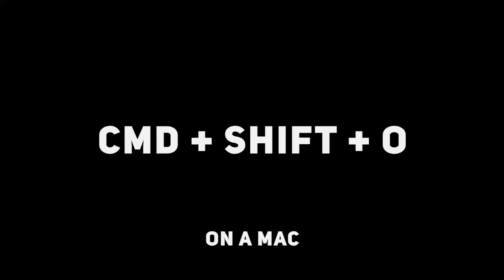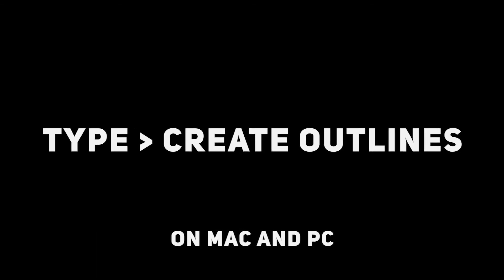How to OUTLINE text in Illustrator & InDesign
Today let's talk about how to outline Type in InDesign and Illustrator.

Outlining your Type is super easy, and serves a useful purpose. The main reason for outlining Type is to prevent it from being substituted to a different font when the file is transferred from one device to the next. The reason it would be swapped will be if the new device doesn't have that specific font installed.

For example, if you were using a font such as Uni Sans, It's what I use for all my visuals, this could be substituted for something such as Arial. Obviously, this isn't great, not only because of the font change, but this will alter the layout, position and flow of the text.

Outlining your Type will convert active text to a vector shape. This will remove any risk of your text altering. However, be warned that once you have done this, you won't be able to change your text back to active text. So always do this as the last step and ensure you've saved yourself a working file and an outlined file.

Let's jump straight into it, to outline your text in InDesign & Illustrator you simple press...

CMD+Shift+O (On a mac)
Control+Shift+O (On a PC)

Or on the top bar...
Go to Type then click Create Outlines.

GEAR USED:
○ Camera - Canon 70D (No longer available)
○ Vlogging lens
○ SD card
○ Vlogging tripod